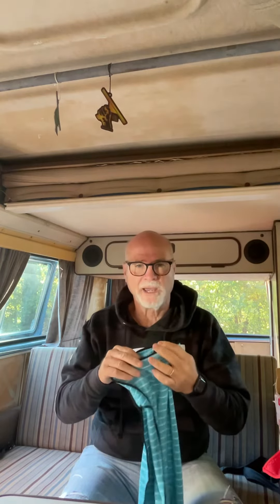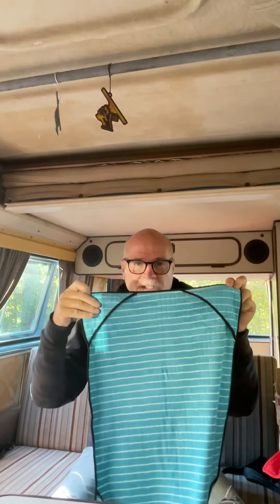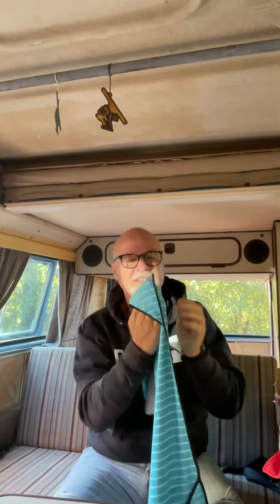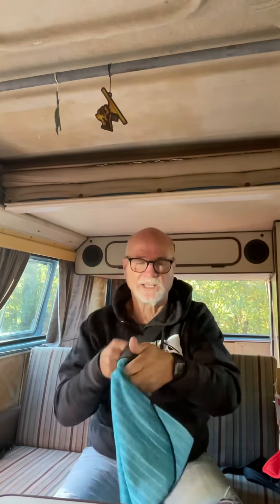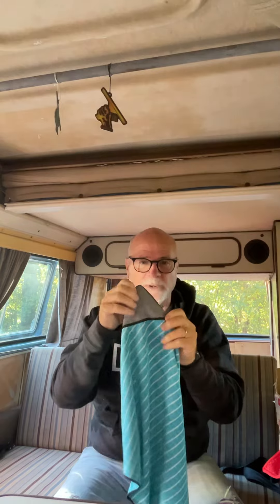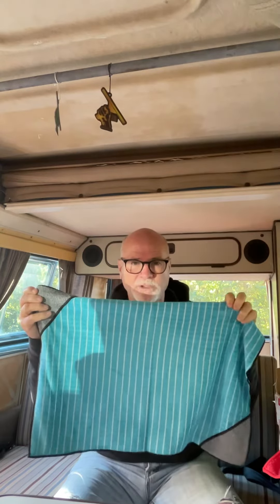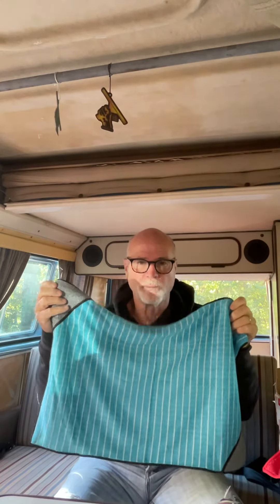Xero products xero towels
Xero microfiber towels